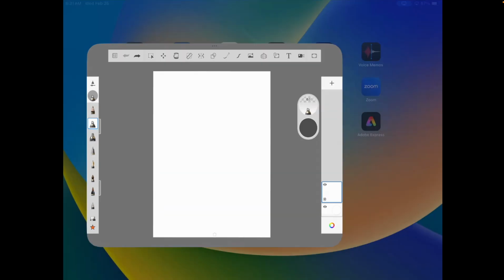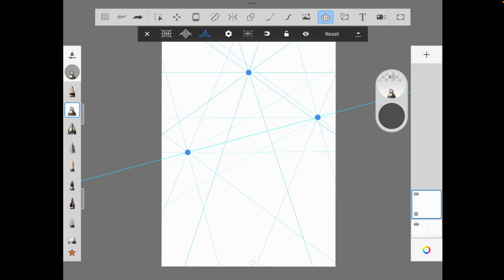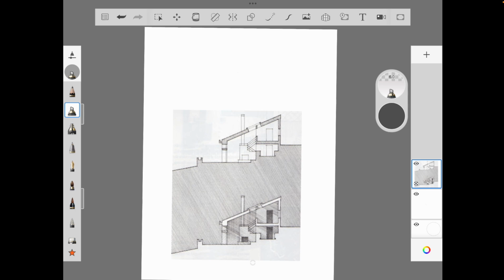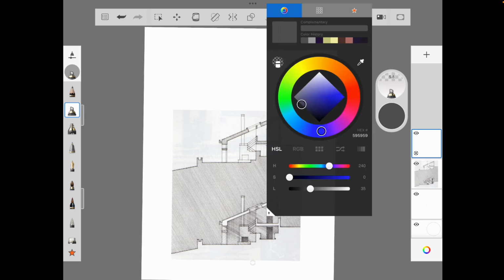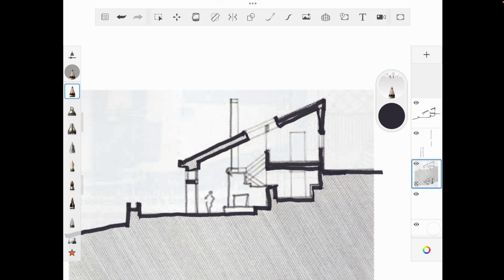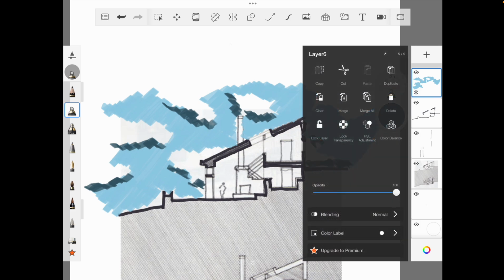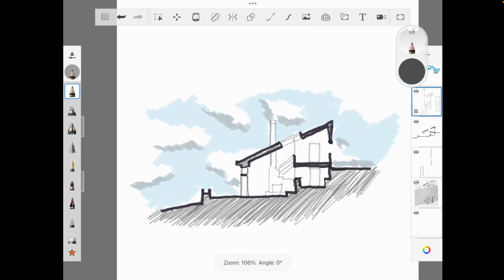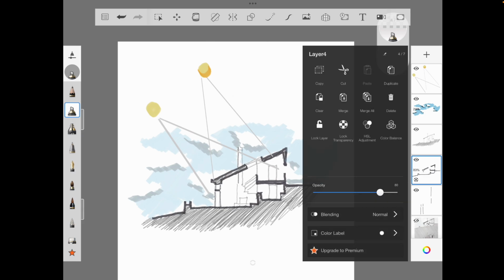Arch Graphics 4 - iPad Tutorial Architecture sketching